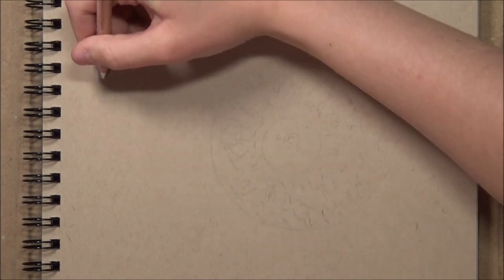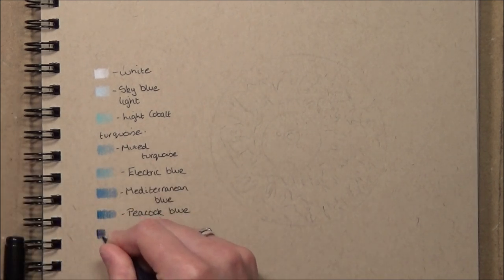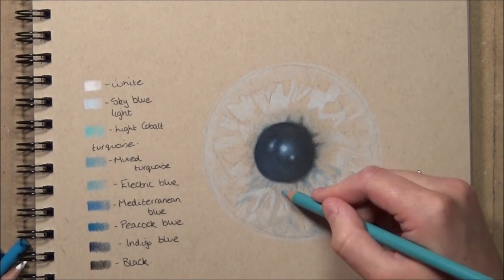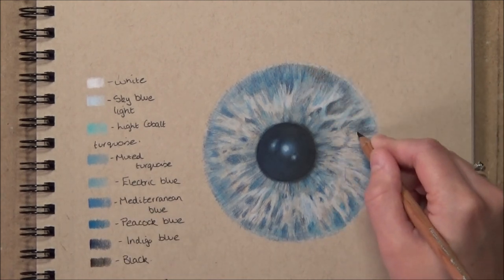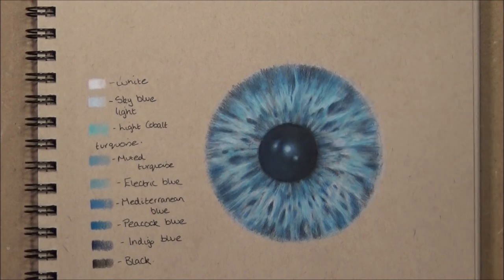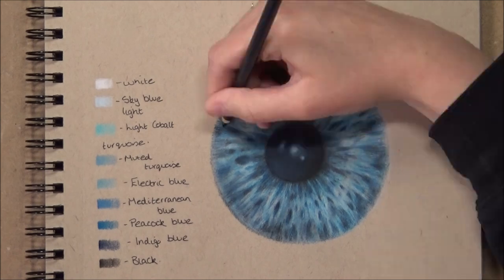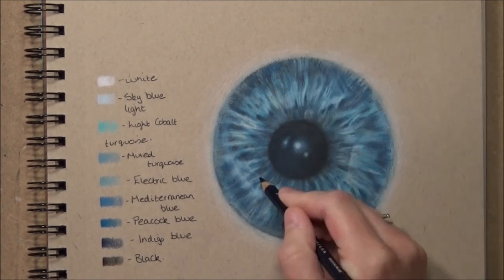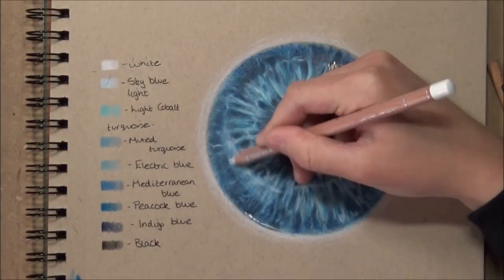Drawing Realistic Eyes: How To Draw A Blue Iris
In this video I show you how I drew this blue iris in coloured pencil.
MATERIALS:
Prismacolor Premier Coloured Pencils 150 set

Strathmore Toned Tan Paper

Faber Castell Polychromos 120 set

Sakura white gel pen

This is a voice over tutorial where I explain which coloured pencils I used and the techniques I used the draw the blue iris. I used mainly Prismacolor coloured pencils for this but I did use one Faber Castell Polychromos pencil and the white and black Caran D'ache Luminance pencils. I hope you guys find this eye tutorial useful! I also used the Zest it pencil blend to blend these coloured pencils :)

how to draw , drawing eyes , realistic eyes , drawing a eye , drawing blue eyes , blue iris